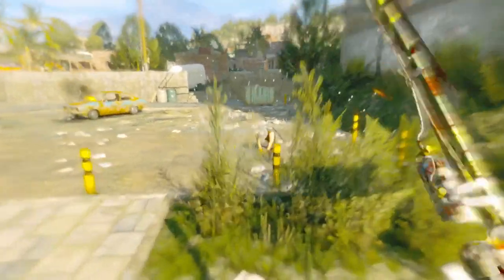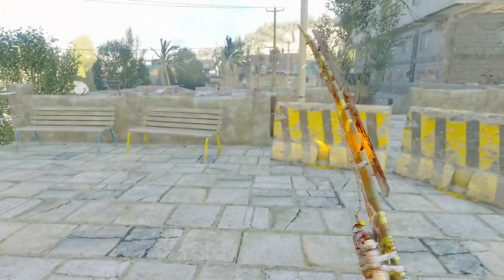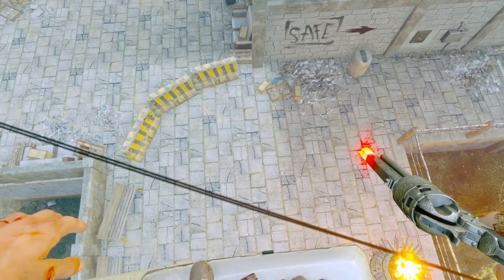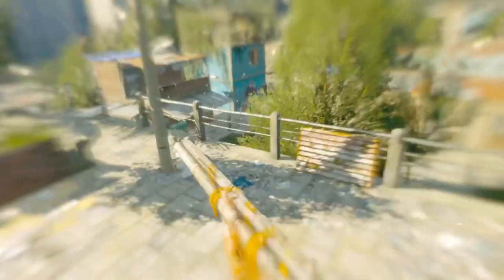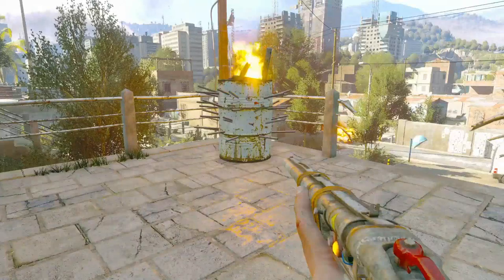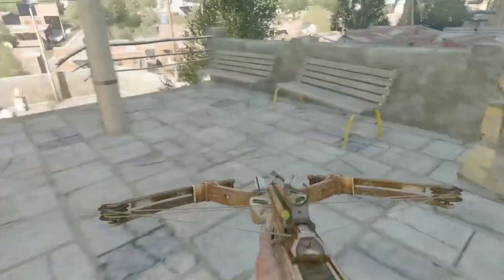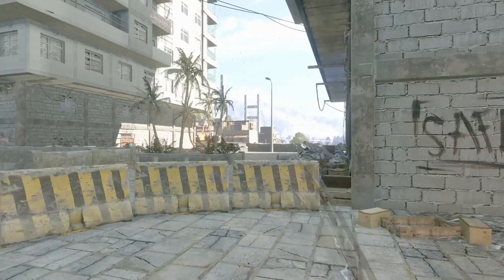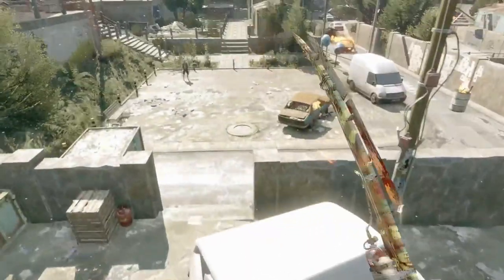How to Add an EXPLOSIVE Effect to Your Guns in Dying Light!